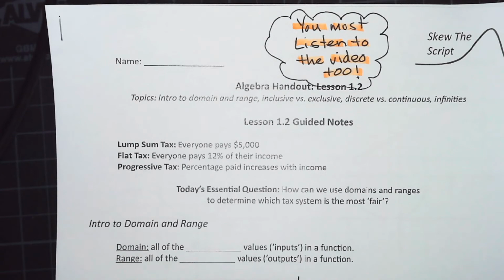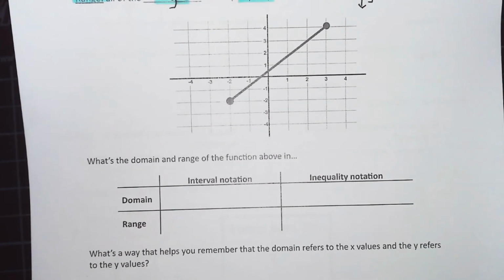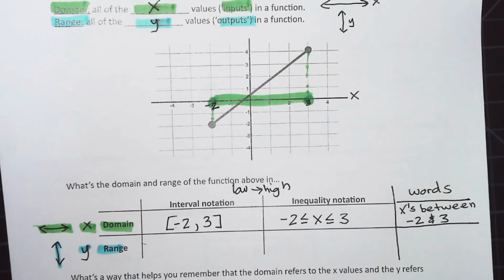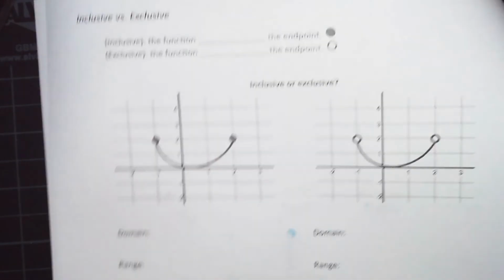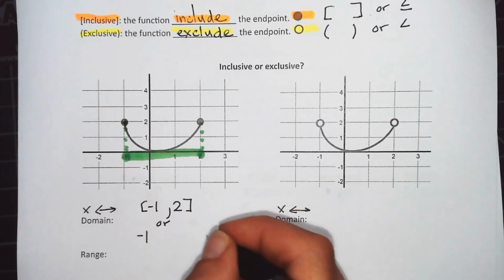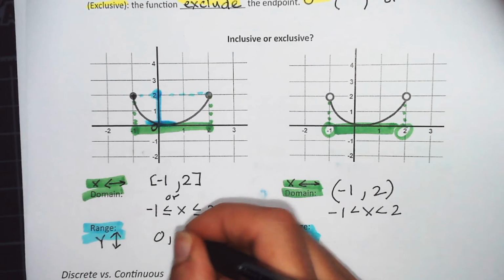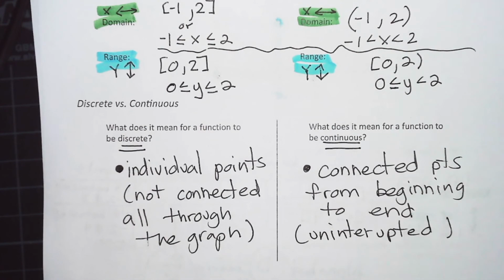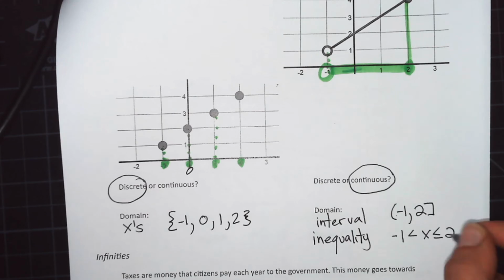Intro to Domain and Range, Inclusive vs Exclusive and Discrete vs Continuous